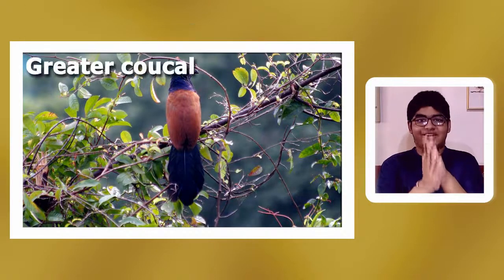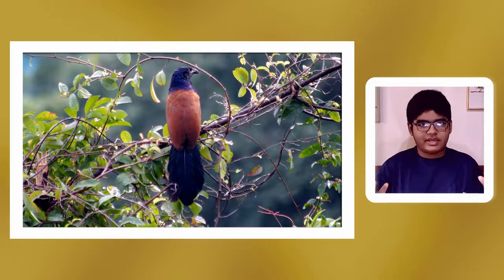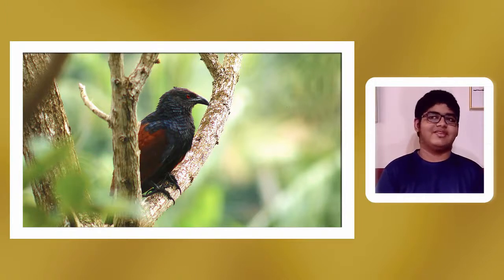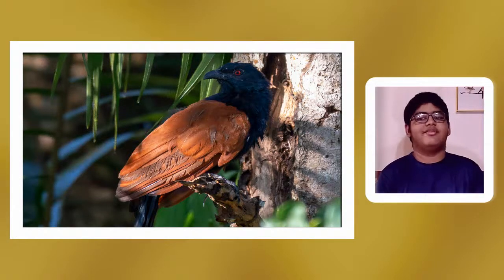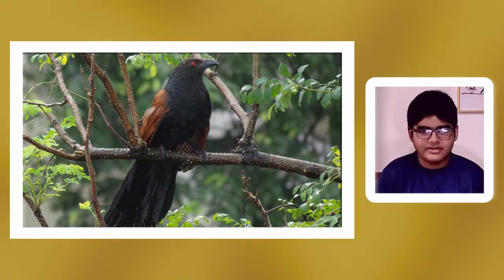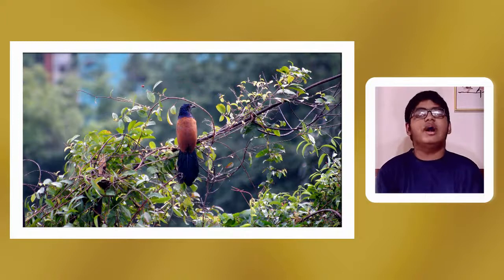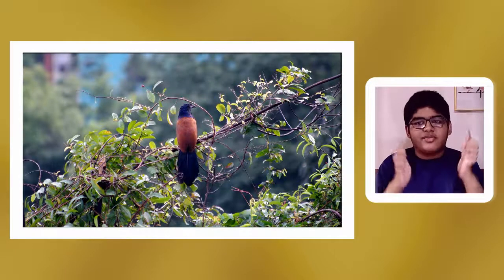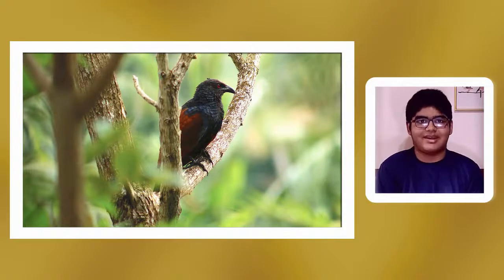Greater coucal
Max talks about the Greater coucal in this video.